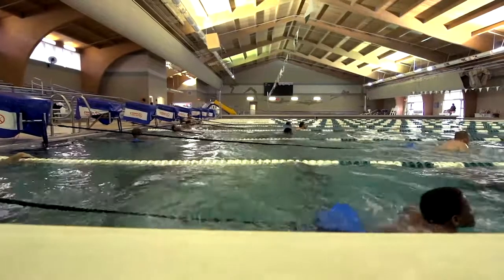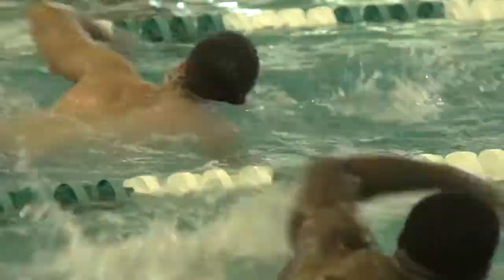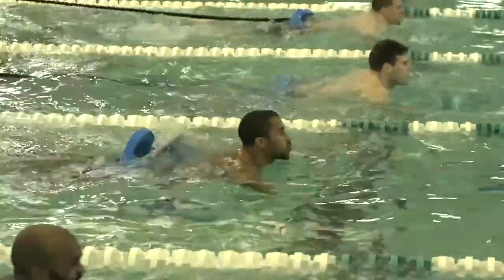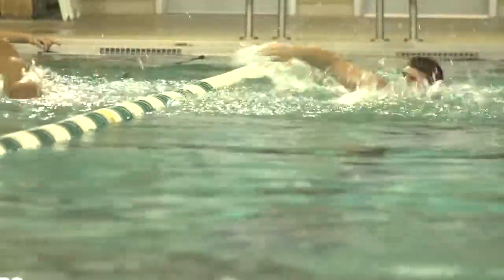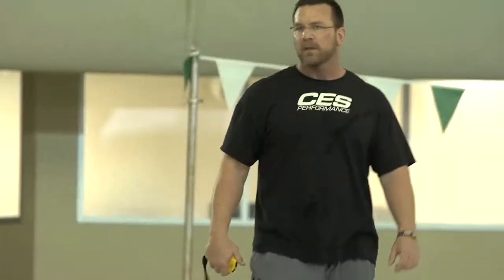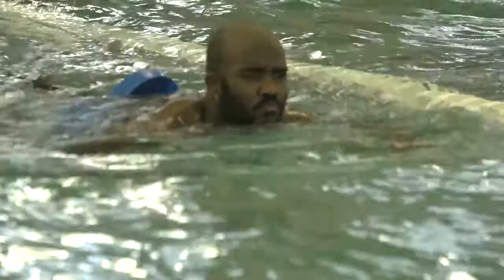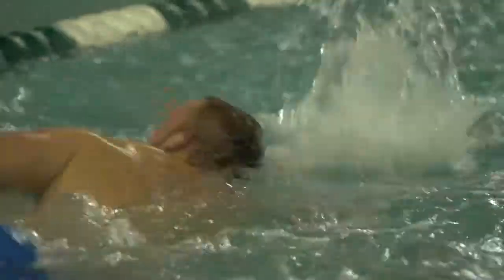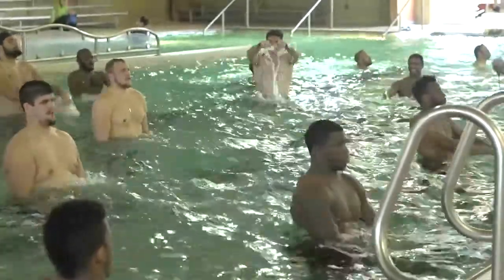Pool Day is Low Impact but Still an Intense Workout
Houston Dynamo forward Will Bruin trains hard in the Major League Soccer off-season so he can perform even better on the field. CES Performance in South Houston, where Bruin trains, provides a workout plan for soccer players and some of the training takes place in a pool.

The purpose of the pool day is to flush out the lactic acid and muscle tissue that has been torn down from the previous days of agility and weight training on hard surfaces. Athletes spend an hour in the pool using rubber tubing and the water itself for resistance. While an hour in the pool may seem like a recovery day, the low-impact exercises still require athletes to train hard.

“Every every muscle in your body is working in this pool routine and that’s simply why we like it so much,” said Robby Stewart, Sr. VP of Sports Performance at CES. “You’re required to use so many muscles all at the same time and that really gets your heart rate through the roof.”

Part of the goal is to reduce the amount of rest time between exercises, providing both aerobic and anaerobic training.  There’s no standing around to catch your breath. Breaks are “work-rest,” and are taken while treading water.

“As hard as the pool is, on Thursday when we come back they’re way more refreshed and ready to go than if they had not done the pool to start with,” Stewart said.

Bruin sees the benefits of these pool workouts and said he can see a difference in his playing since he started training at CES.

“I really do think this is good for soccer players because it gets your heart pumping and gets you breathing like you’re running during 90 minutes for a match,” he said. “[Now] when I go out on the field and do basic ball work and running, I’m a lot stronger and faster.”